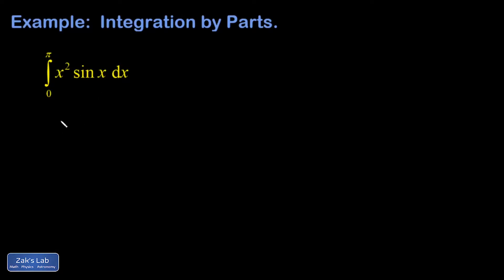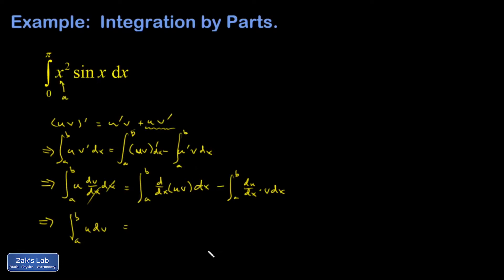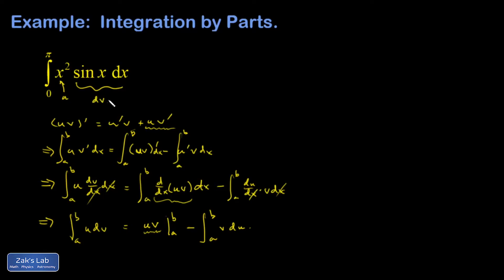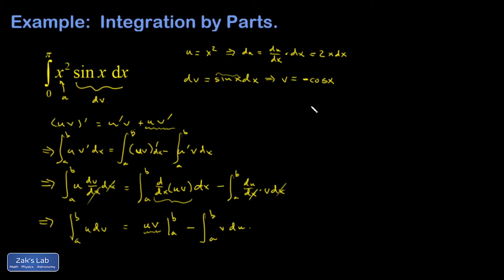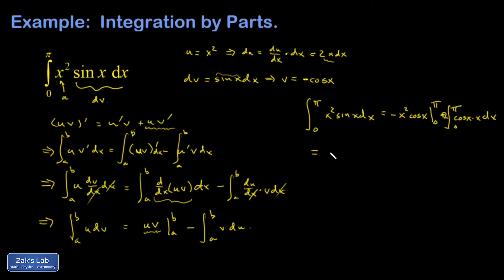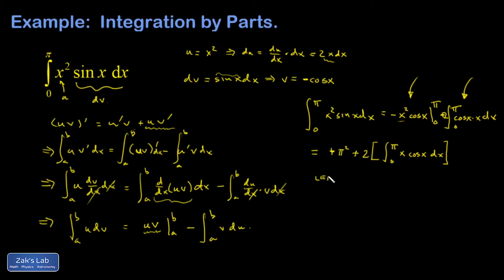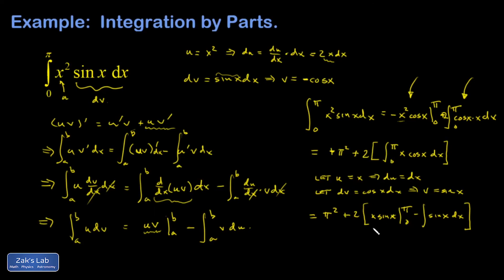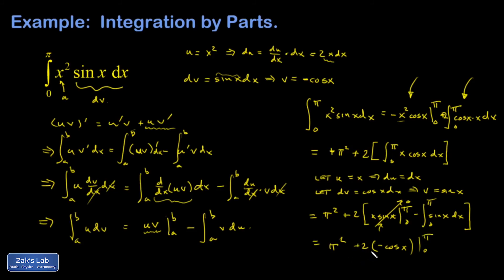Multiple applications of integration by parts definite integral x^2*sin(x) on [0,pi].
We integrate x^2sinx on [0,pi] including a quick derivation of how to tweak the integration by parts formula for the definite integral case.  How do we choose u and dv?  The point is to choose a u that gets simpler when you differentiate it, so we choose u=x^2.  This integral requires multiple applications of integration by parts in order to knock the original u down to a constant in the second iteration.  Finally, we sub in the limits of integration for the integration by parts definite integral x^2*sin(x) on zero to pi.